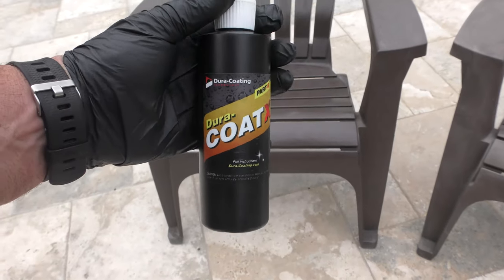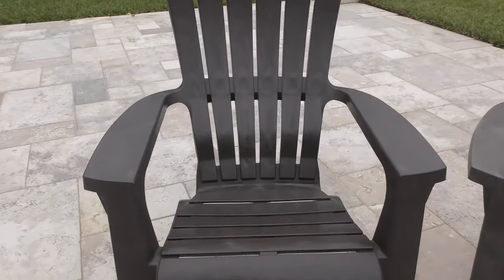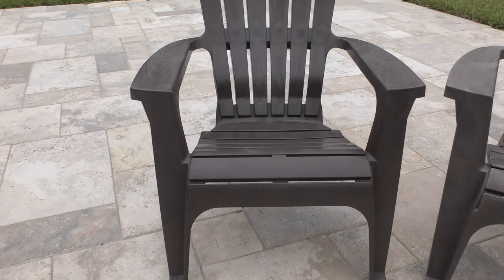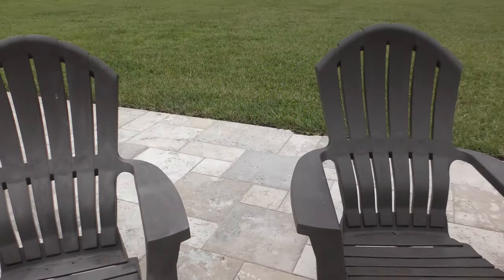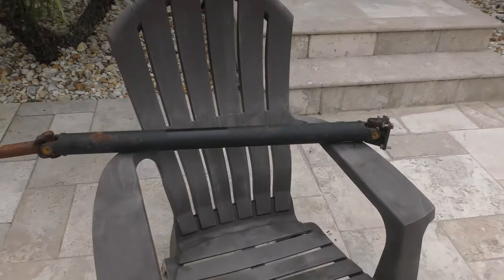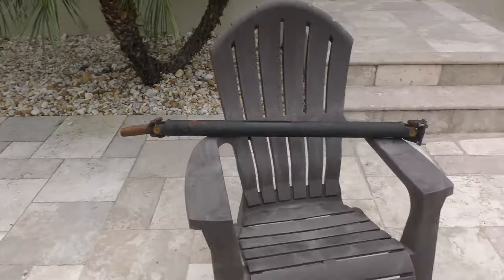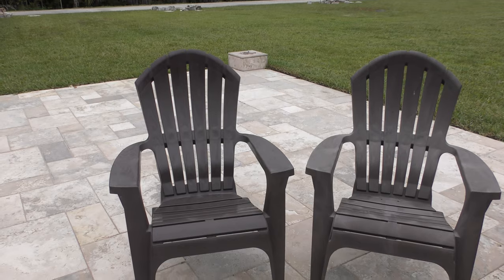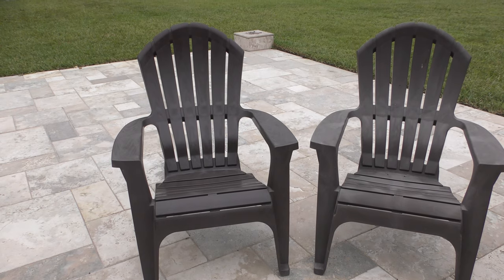DURA-COATx Faded Surface Restorer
Plain and simple, if its fades Dura-Coatx will bring it back for a long, long lasting shine that can handle the hot sun like no other product on the market can. This will restore virtually any faded plastic, virtually any faded painted or metal surface, oxidized patio furniture, oxidized bronze pool cages & Fences, faded or oxidized latex painted surfaces and what ever else you can dream up. Weve put it on everything. This is a 2 part mix that is so strong it will bond with Epoxy.  On sale now at dura-coating.com